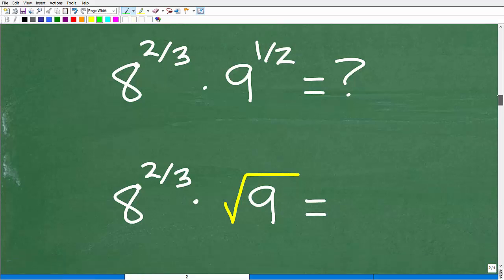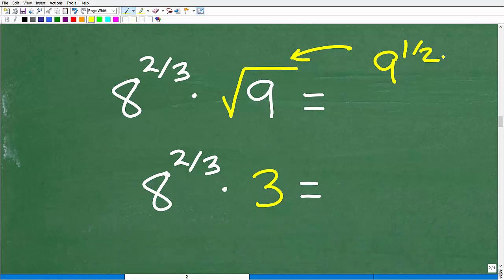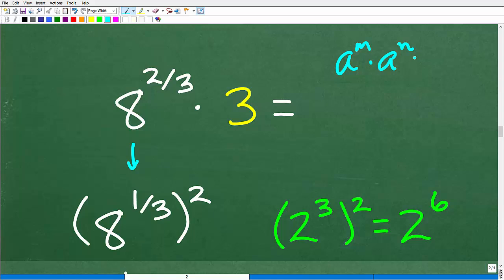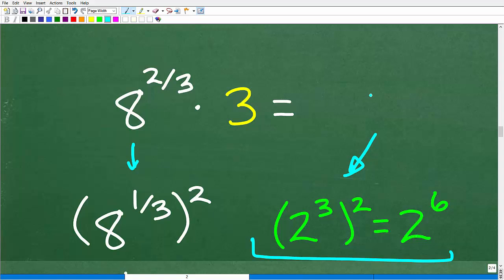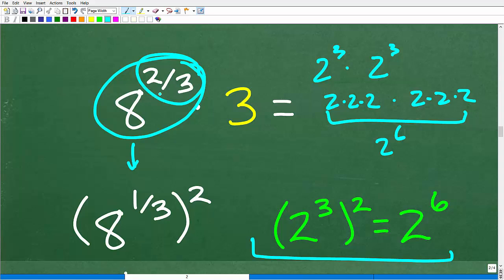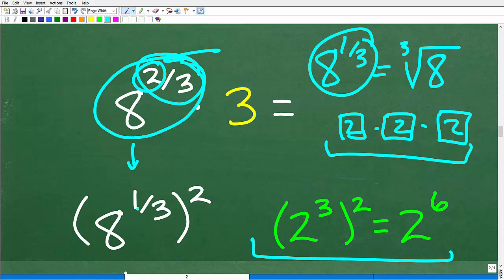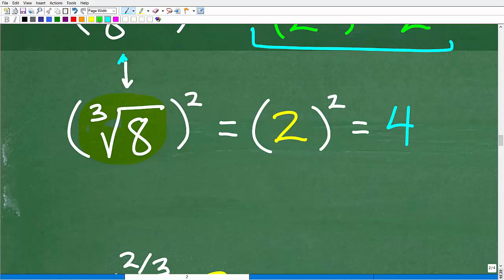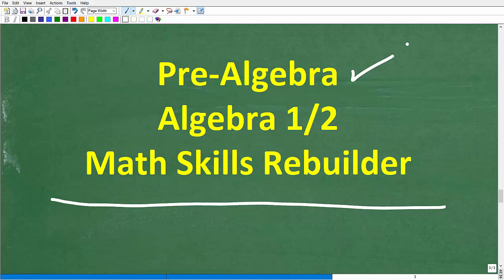8 to the 2/3 power x 9 to the 1/2 power =? BASIC ALGEBRA!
How to simplify an expression with rational exponents.

• HOMESCHOOL MATH
• COLLEGE MATH